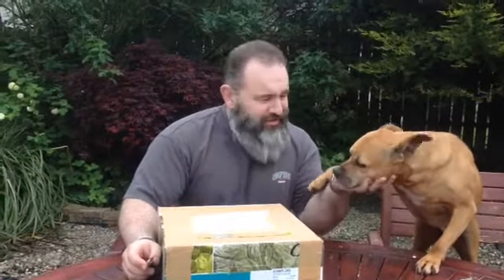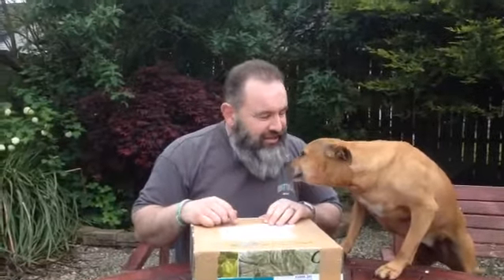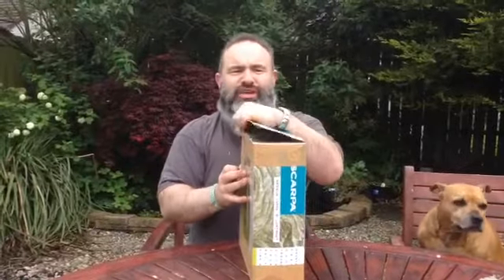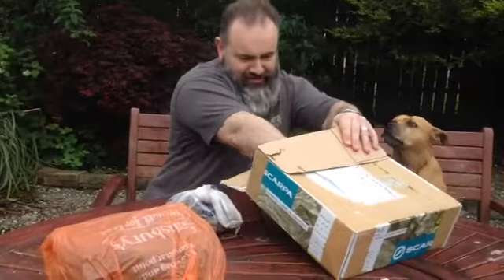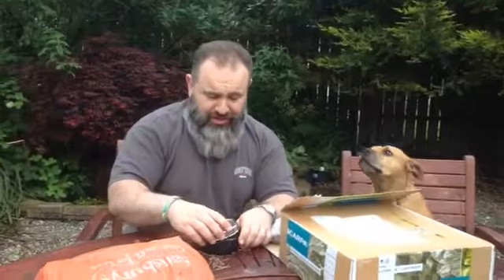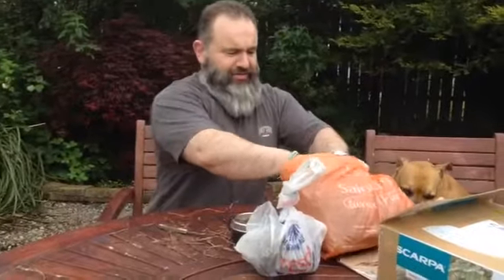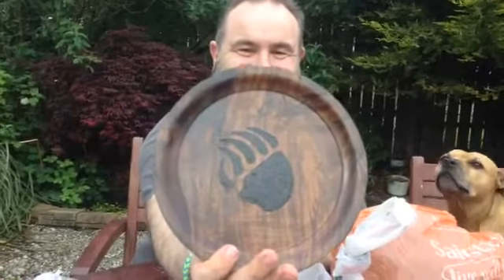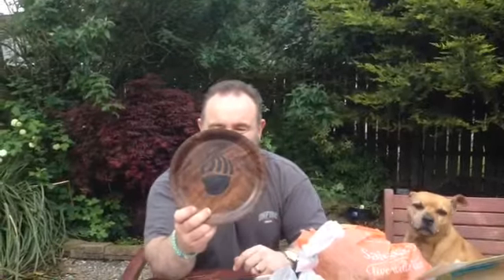A gift fit for a bear! An unboxing from Stan Pinnock. Thank you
Stan Pinnock, a great outdoors man and skilled wood carver gifted me with this handmade plate. "Fit for a bear!"